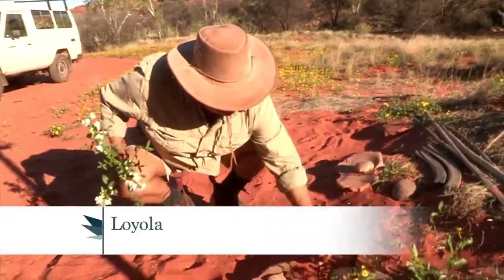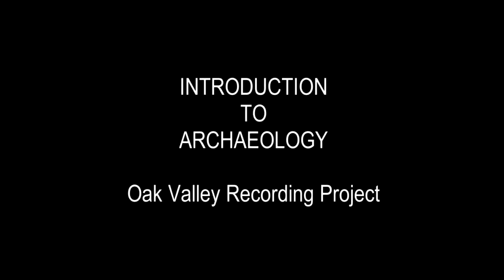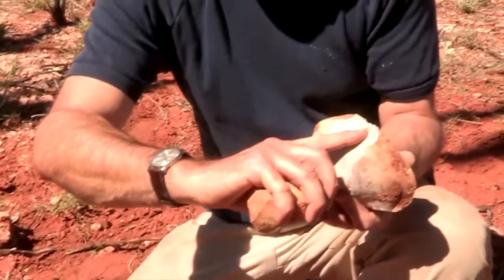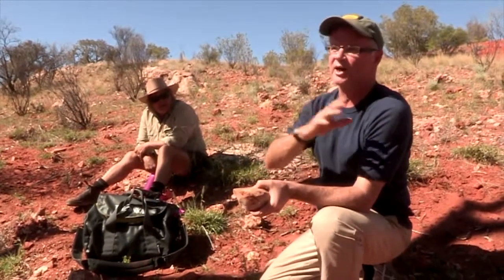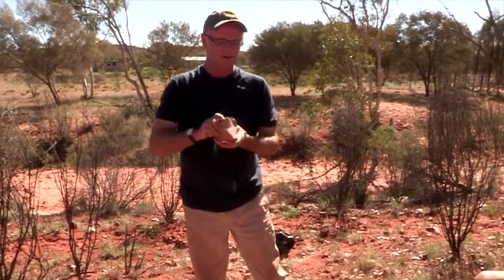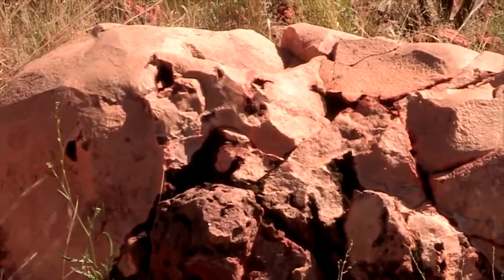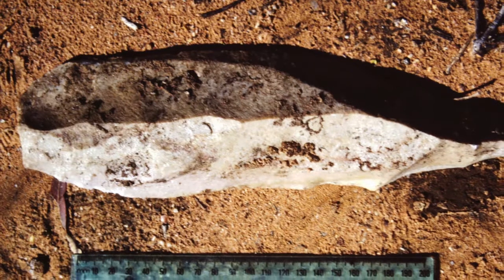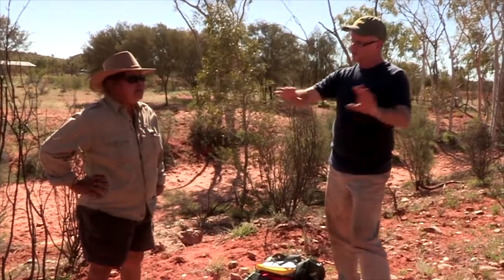DHOP Oak Valley Archaeology